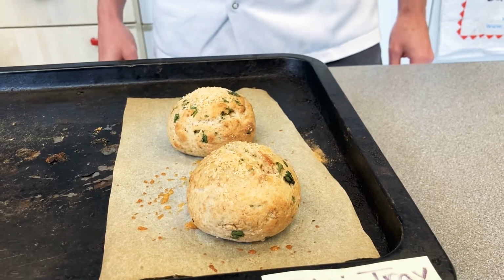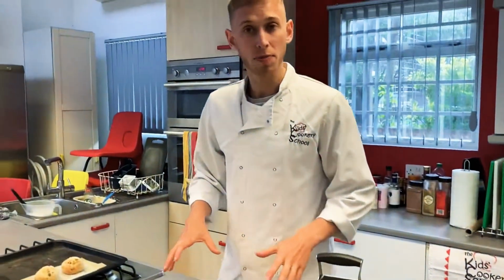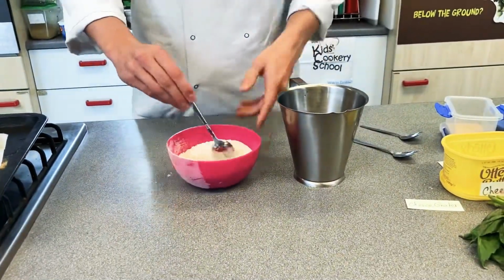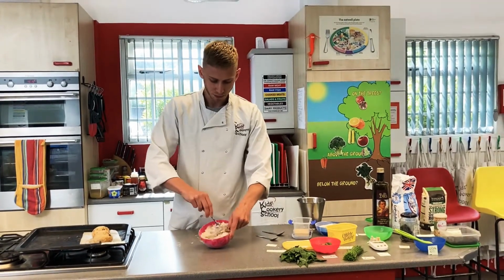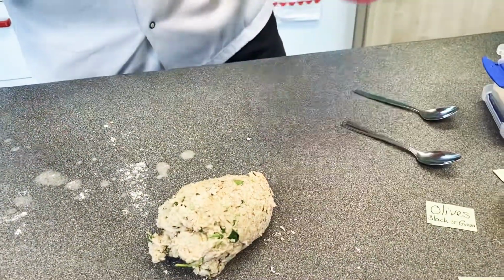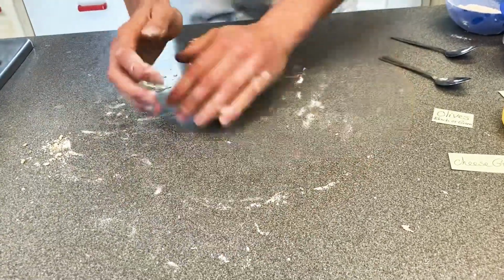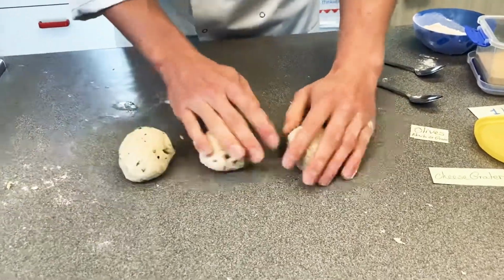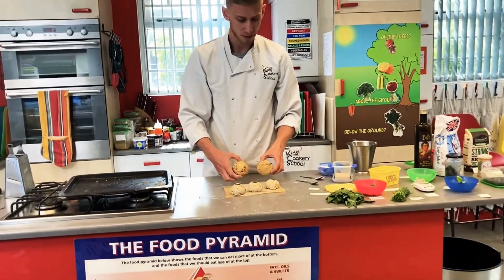Bread Rolls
Makes 2 Rolls

Equipment
Teaspoon
Mixing Bowl
Baking Tray
Jug

Ingredients
2 Heaped dessert spoonfuls of Strong White Flour
2 Heaped dessert spoonful’s of Strong Whole meal/brown Flour
1 Rounded teaspoon fast acting dried yeast
½ Level teaspoon caster sugar
Enough lukewarm water to make a soft, pliable dough

Preparation Time  25 min
Cooking Time approx  12 min for small dinner rolls
Oven temperature  220 degrees C or Gas Mark 7

Assemble all the ingredients and equipment you will need to make Bread Rolls. Do you recognise all the ingredients and equipment? If not, ask an adult to explain them to you. Make sure you wash your hands and wear a clean apron.

Pre- Heat the oven to 220 degrees C or Gas Mark 7.

METHOD
1. In a mixing bowl, measure out 2 heaped dessert spoonfuls of strong white flour and 2 heaped dessert spoonful’s of whole meal/brown strong flour and mix well
2. Measure 1 rounded teaspoon of fast acting dried yeast and ½ level teaspoon caster sugar, add to the flours and mix well, again.
3. Make a well in the centre of the bowl and slowly pour about 100ml of lukewarm water.
4. Mix really well with a dessert spoon, until everything comes together into a soft dough that leaves the side of the bowl clean. You may need to add more water or more flour to achieve this.
5. Turn the dough out onto a lightly floured work surface and knead well for 5 minutes (or until the dough is smooth and no longer sticky)
6. Divide the dough into 2 even sized potions, shape into rolls and place on a lightly floured baking tray, leave in a warm place for 10 – 15 minutes to rise.
7. Bake in the middle of the preheated oven. Cooking times will vary according to the size of the rolls. Approximately 12-15 minutes served warm

Everyone should help with the clearing up and tidying away.  This part is just as important as the cooking and can be as much fun!
Never serve piping hot food straight from the oven or grill.  Always allow it to cool slightly first.

Registered Charity 1079543